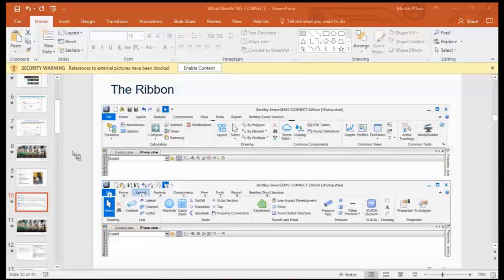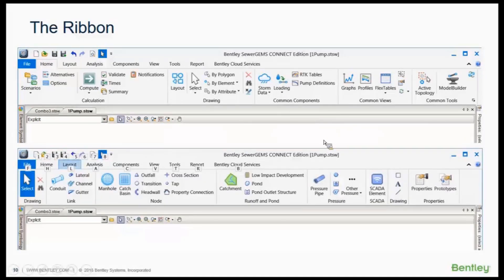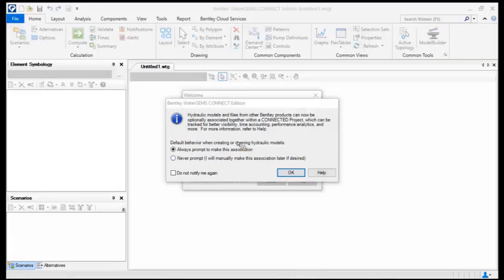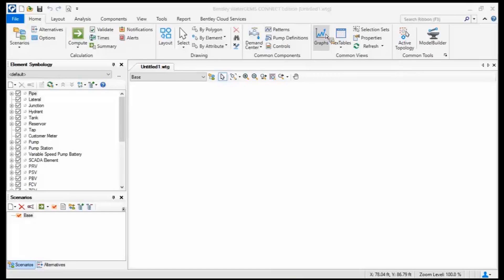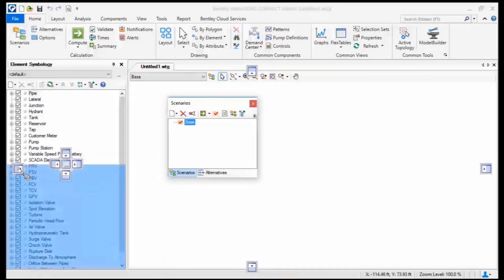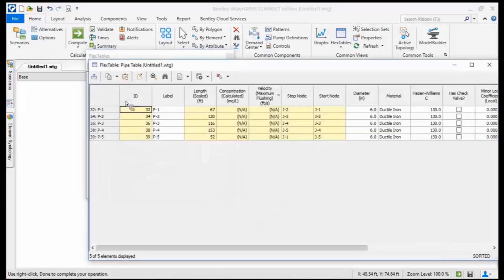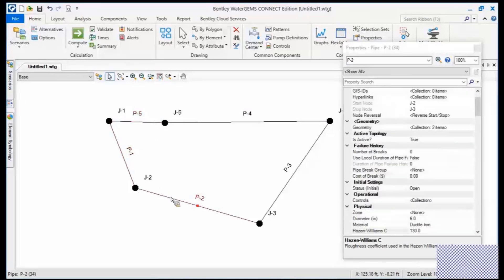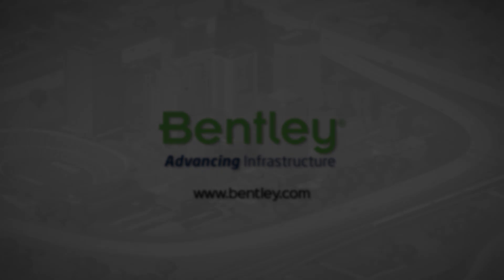WaterGEMS/WaterCAD Fundamentals Part 1: Introduction and Model Creation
This video covers a basic overview of the WaterCAD & WaterGEMS CONNECT Edition interface, tools, and dialog boxes, as well as how to draw a simple water network. Part 1 of 20.